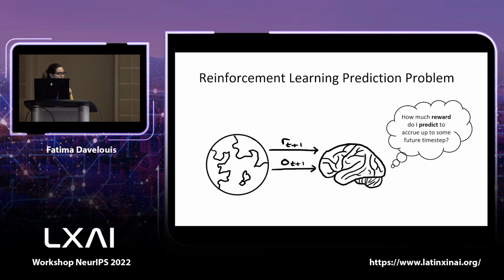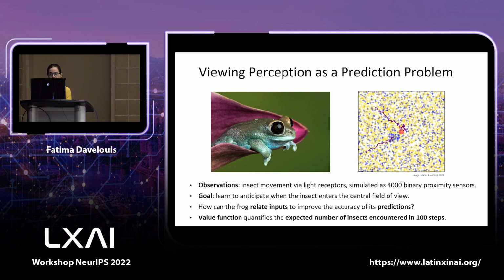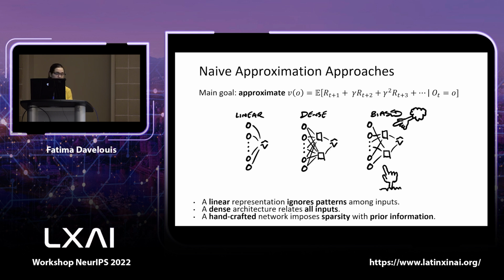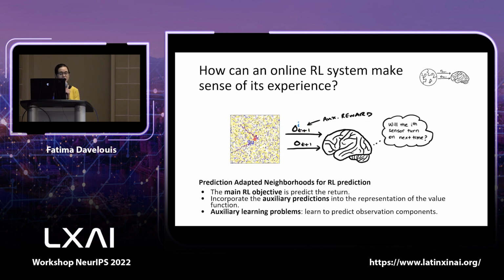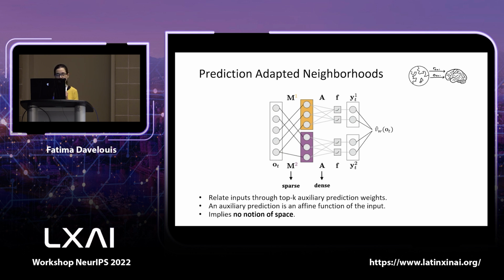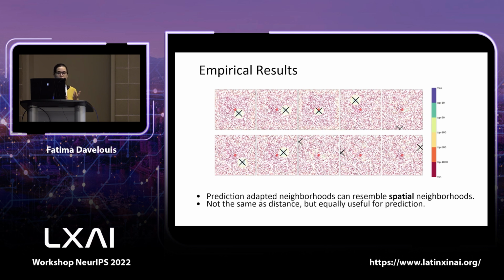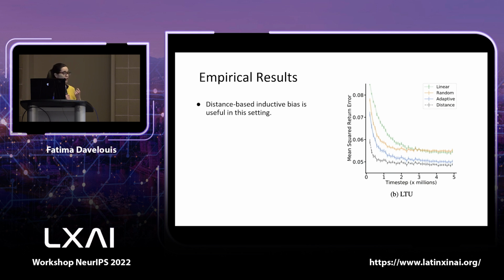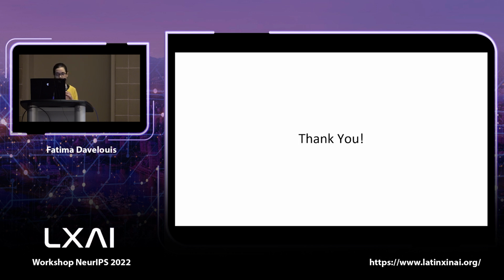Toward Learning from Uninterpreted Sensory Experience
LatinX in AI (LXAI) at NeurIPS 2022: Author: Fatima Davelouis on Toward Learning from Uninterpreted Sensory Experience